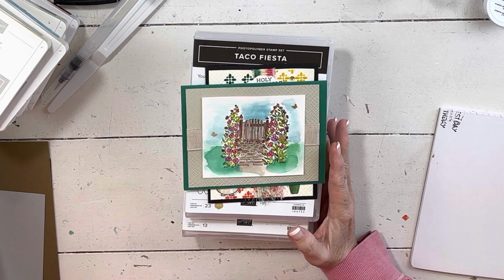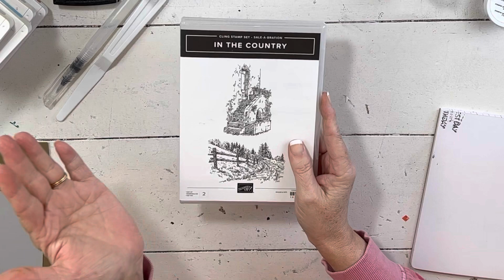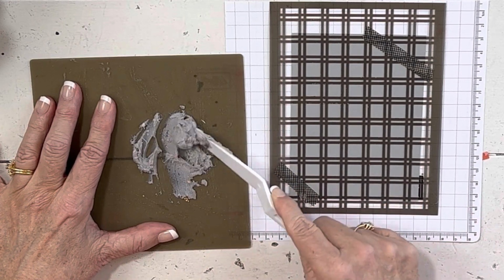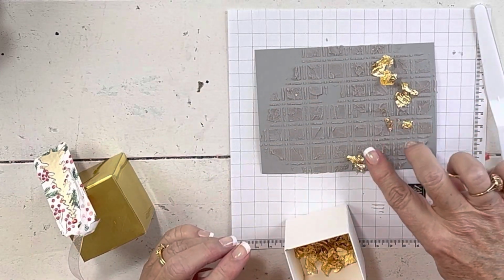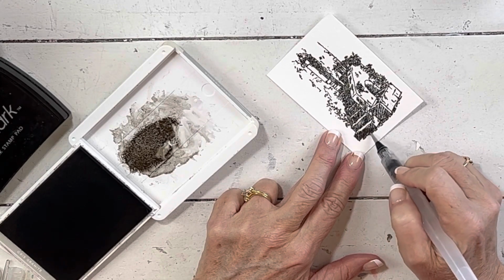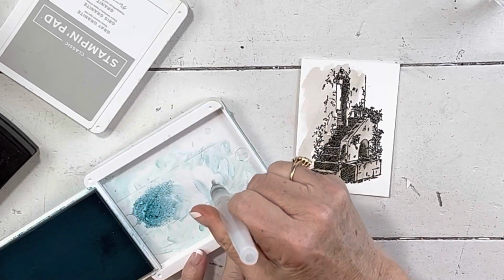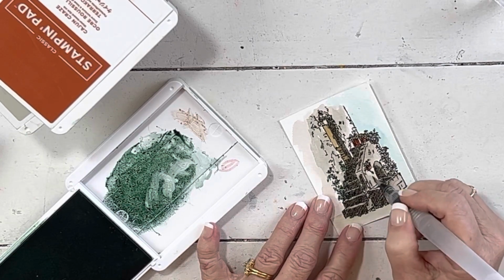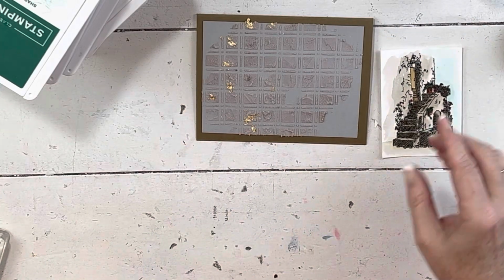Gilded Texture: Embossing Paste, Leafing, Watercolor: In the Country SU!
For more information on my upcoming online Mini Retreat, to get my Host Code for free gifts with purchase, to see up close photos of this card and more - visit my website: